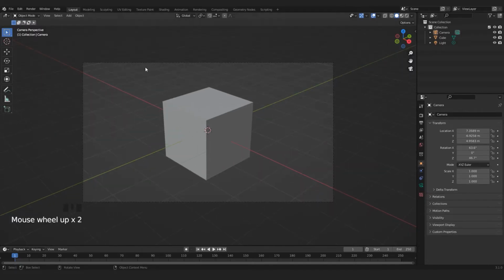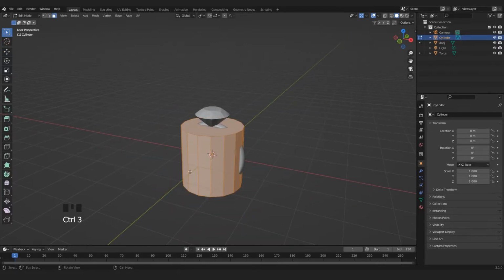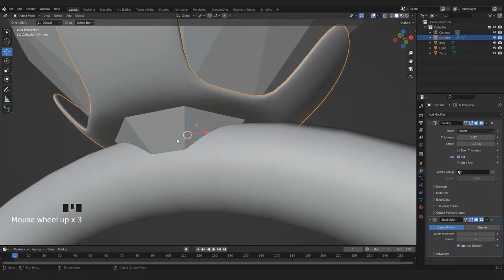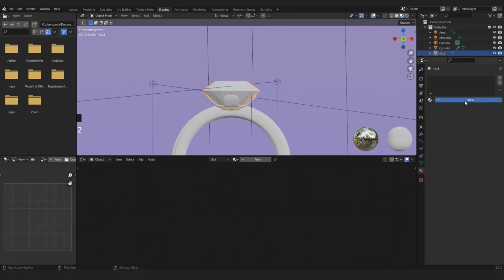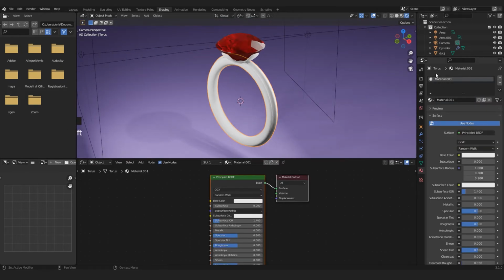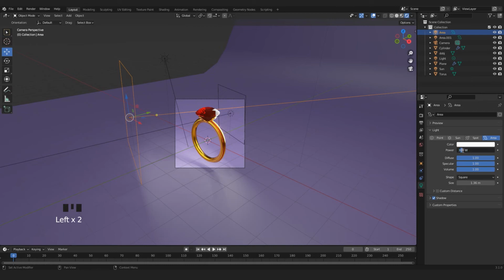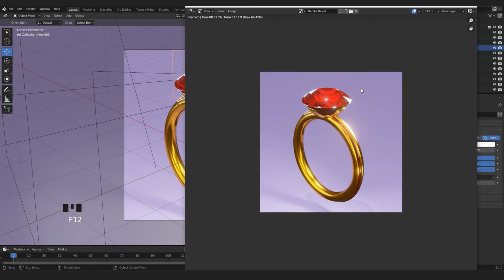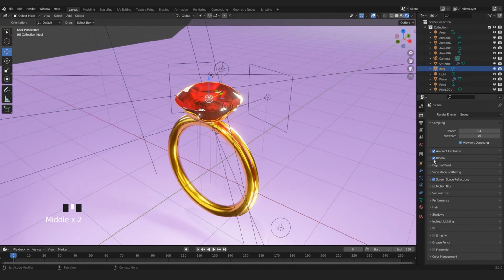Diamond Ring – Blender Easy Tutorial with Commentary – FREE 3D MODEL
In this video I show you how to model a simple diamond ring in Blender! We're also gonna see in detail the lighting and shading ❤️

Ask me anything in the comments! And I'm always happy to see your 3D models ispired to my tutorials, so tag me and I'll share you ❤️

00:12 Modeling
09:25 Shading
15:00 Lighting